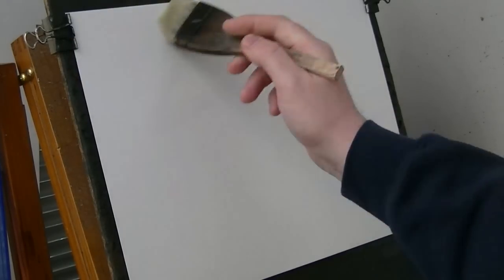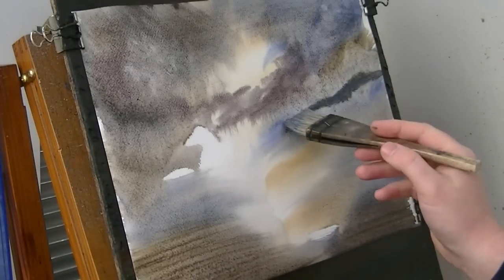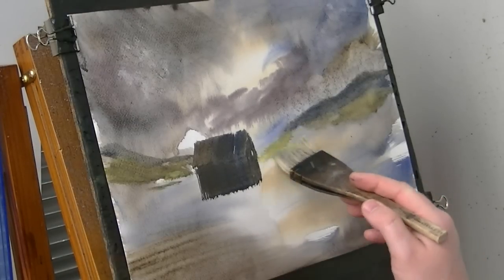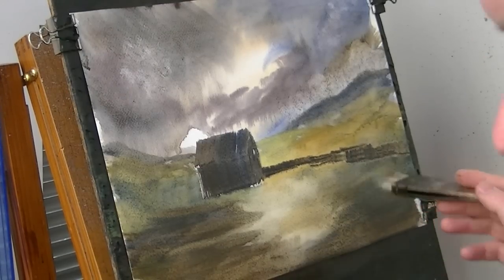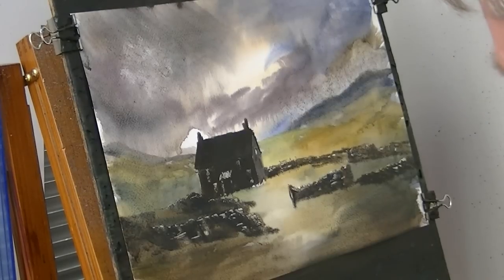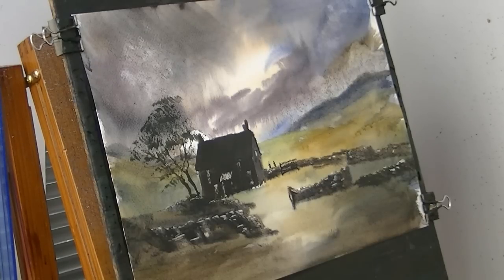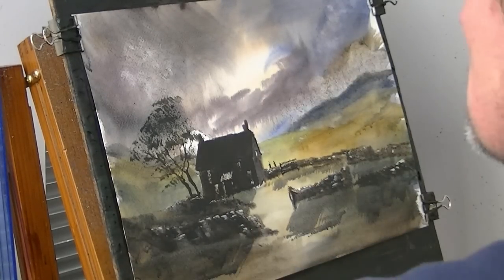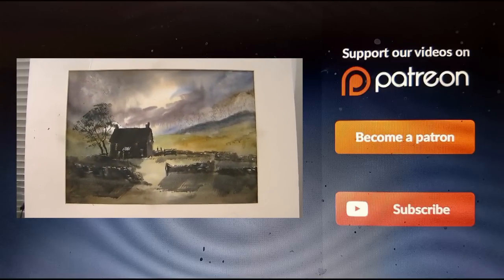Bodmin Moor watercolour painting lesson using the large hake brush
Bodmin Moor features in this watercolour landscape painting tutorial.

1. and enter my world of watercolour where you’ll see exclusive videos, articles, reference photos and much more! Get 2 months FREE with annual membership! Put simply, Patreon is my main source of income and it’s only with the support of my patrons that I can continue to find the time and resources to make these videos.

2. READ MY BOOKS ➤

4. DONATE ➤ Your donation keeps my YouTube channel sustainable and funds future watercolour painting tutorials for all budding artists.

6. PODCAST ➤ Listen to my podcast ‘My Watercolour Diary’ where I answer your questions

7. MATERIALS ➤ These are the paints, paper and brush I use for painting watercolours:

8. SOCIAL MEDIA ➤ Let’s connect!